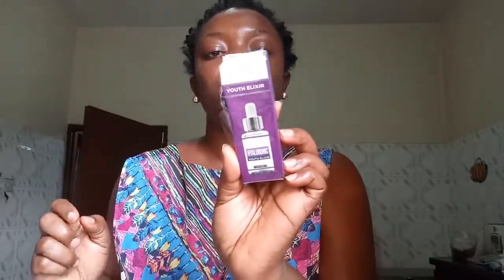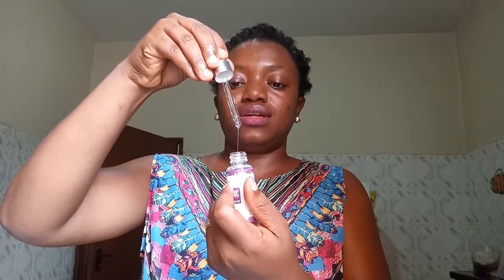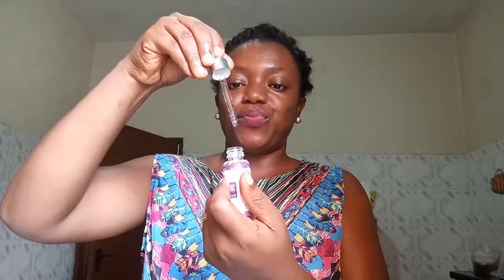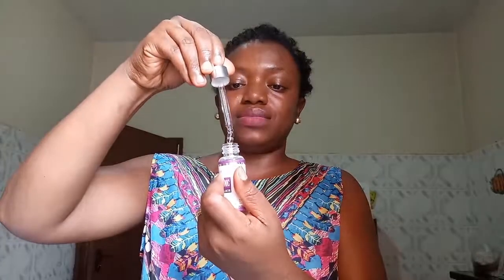Biovene Barcelona Hyaluronic Acid Review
I review my first ever hyaluronic acid and it is from the brand Biovene Barcelona!